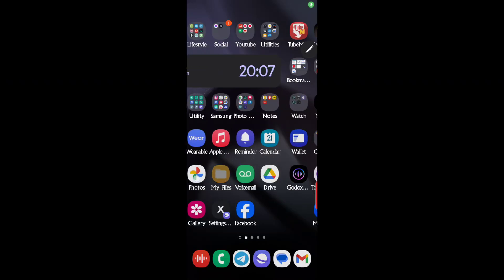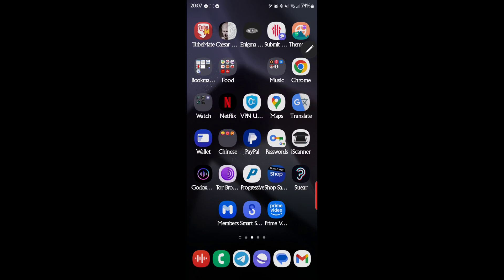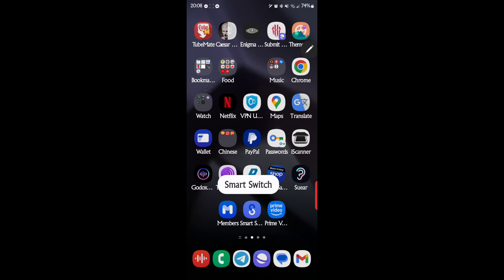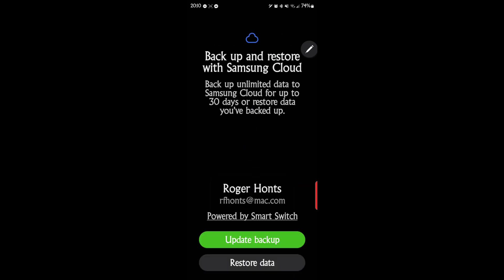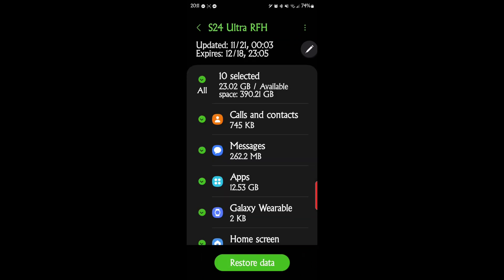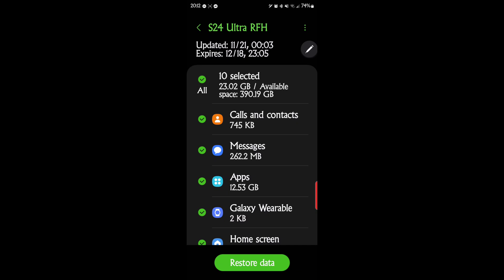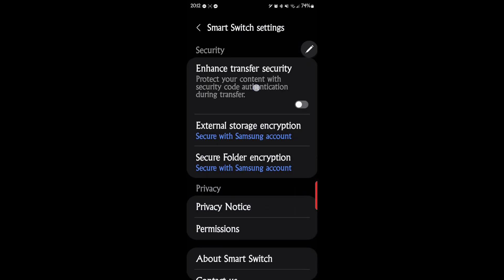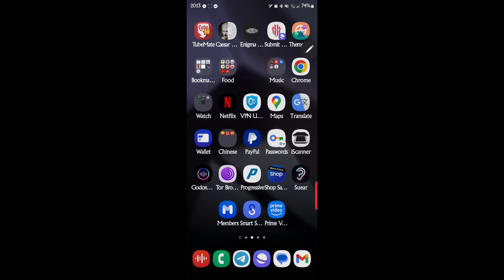Samsung Galaxy Backup Tricks You NEED to Know in 2025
Learn how to use Samsung Smart Switch to backup your electronics and gadgets. This helpful tool makes transferring data and settings easy!
Samsung smart switch backup.